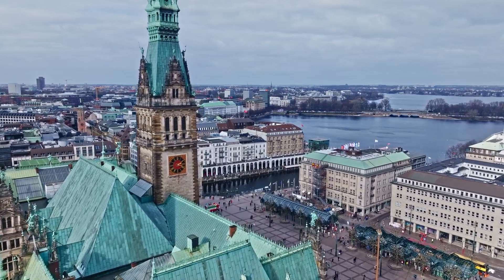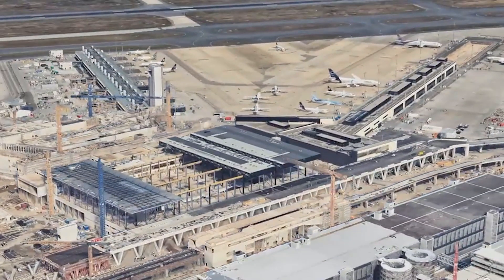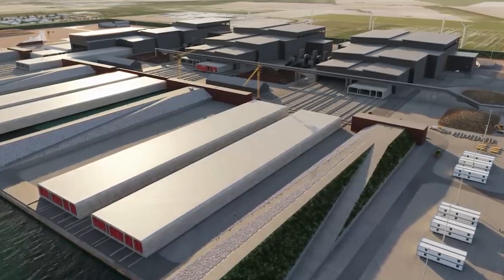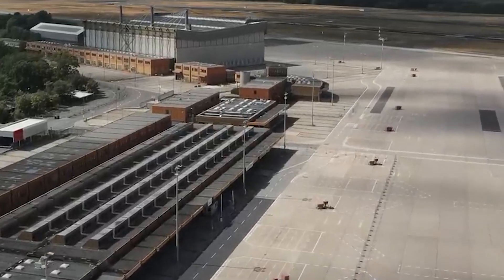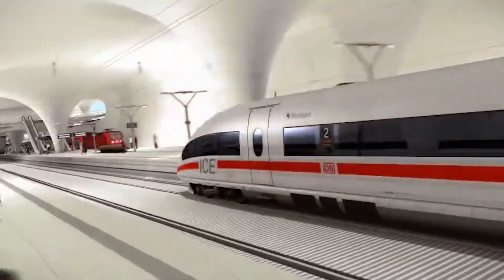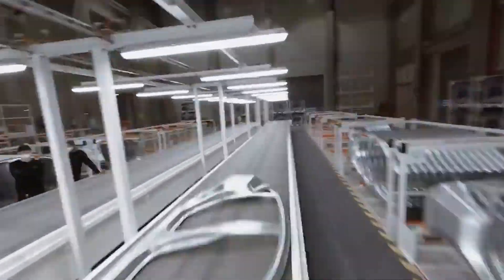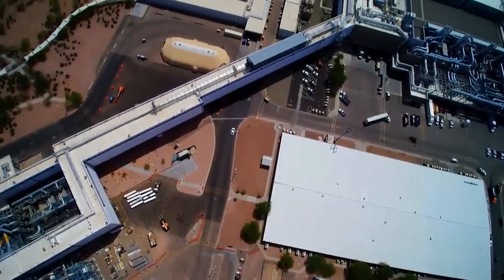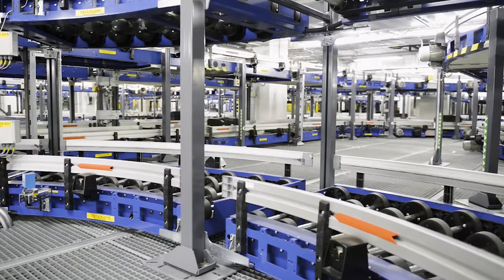Germany's $70 Billion Mega Projects is a Gamechanger!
🌟 Discover Germany's Mega-Makeover! 🌟 Get ready to explore Germany's colossal multi-billion dollar megaprojects that are set to revolutionize the country! ✨ From the awe-inspiring $35 billion Intel Gigafactory to the groundbreaking Fehmarnbelt Tunnel – the world’s longest underwater tunnel – these projects are pushing the boundaries of engineering and innovation like never before.

. Intel Gigafactory: A $35 billion investment that promises to be a game-changer for the tech industry. 💻🏭

. Fehmarnbelt Tunnel: Spanning an incredible 18 kilometers, this underwater marvel will connect Germany and Denmark, transforming travel and trade. 🌉🌊

These megaprojects are set to have a profound impact not just on Germany, but on the world! 🌍 But what are the potential benefits and challenges? Will these ambitious projects supercharge Germany’s economy and infrastructure, or are they reaching too far? 📈🏗️

Join us as we dive deep into these engineering marvels, explore their implications, and discuss the future they promise. Don’t miss out on this exciting journey into Germany’s ambitious future!

⏰CHAPTERS⏰
0:00 INTRODUCTION
0:35 FRANKFURT AIRPORT TERMINAL 3
1:45 FEHMARN BELT TUNNEL.
3:05 BERLIN BRANDENBURG AIRPORT.
4:25 STUTTGART 21 RAILWAY EXPANSION.
6:10 TESLA'S BERLIN-BRANDENBURG GIGAFACTORY.
7:30 INTEL GIGAFACTORY.